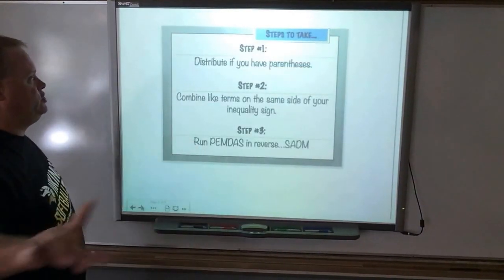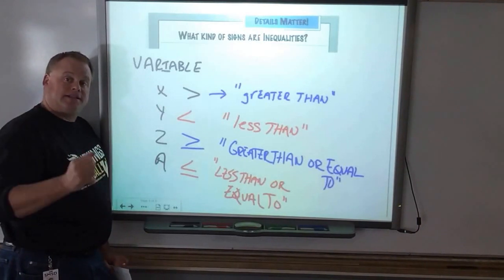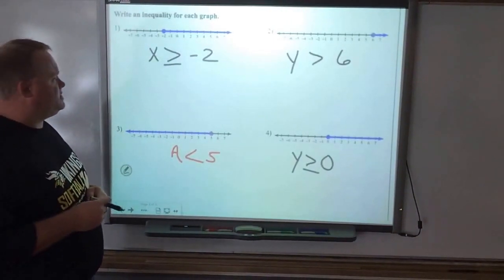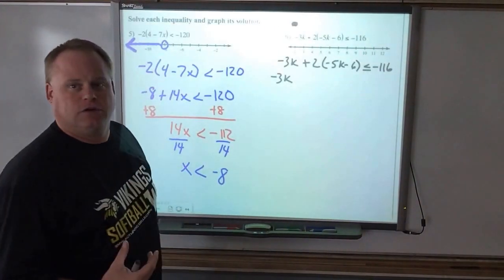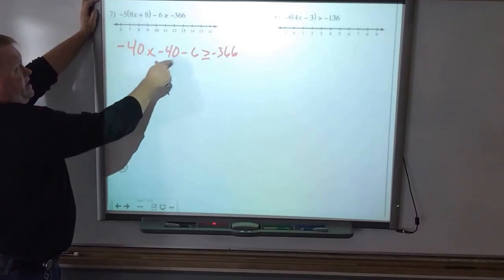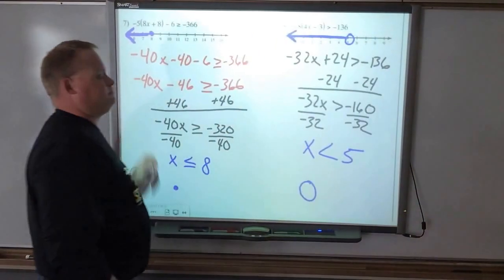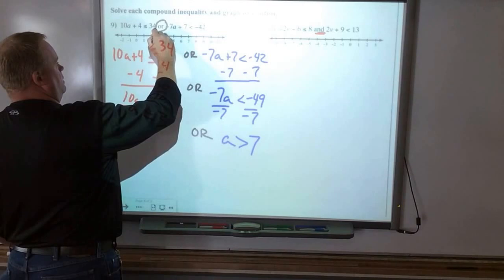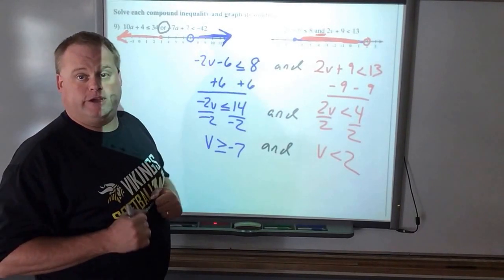4 1 Notes